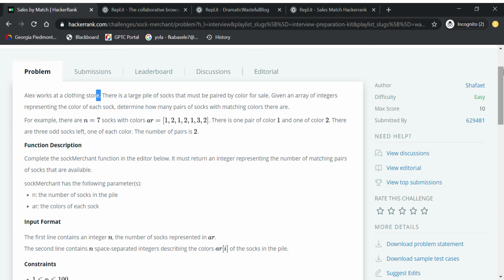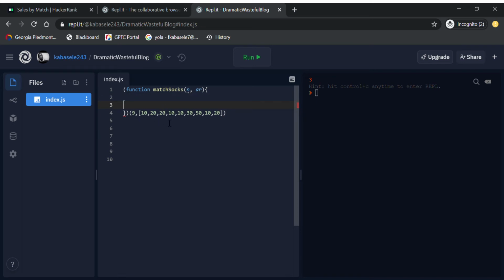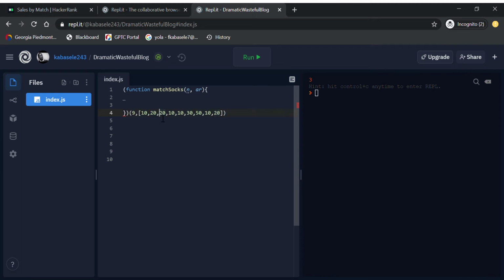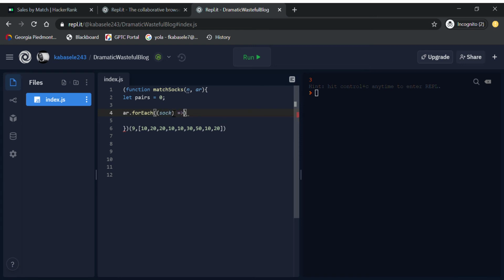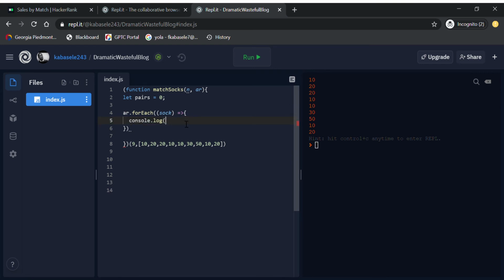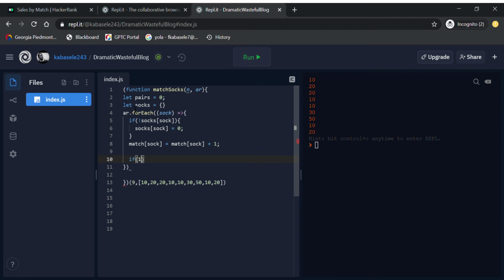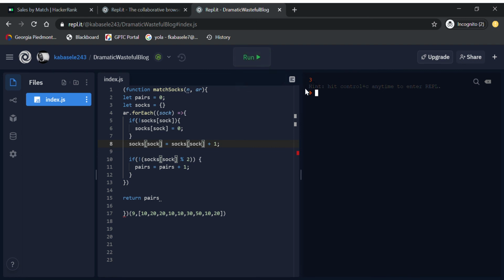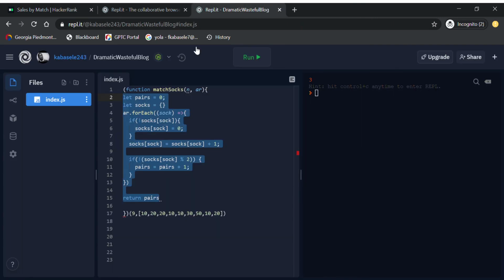Sales by Match HackerRank Solutions Javascript ( Javascript )